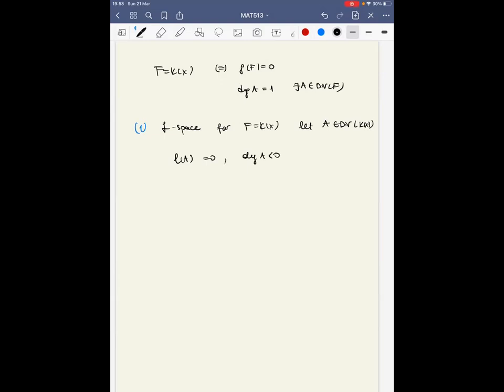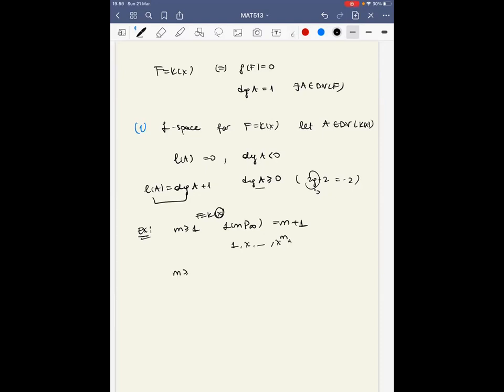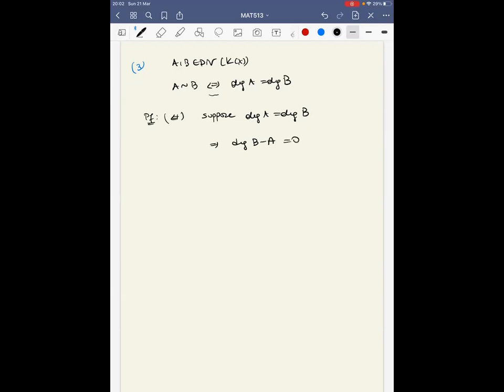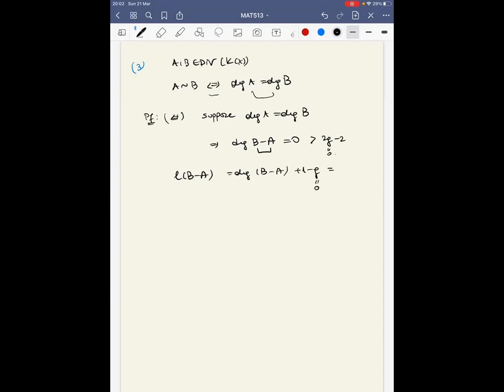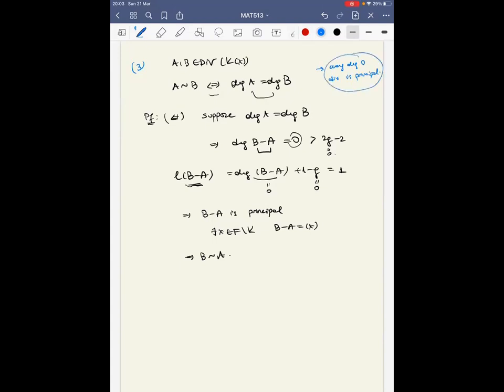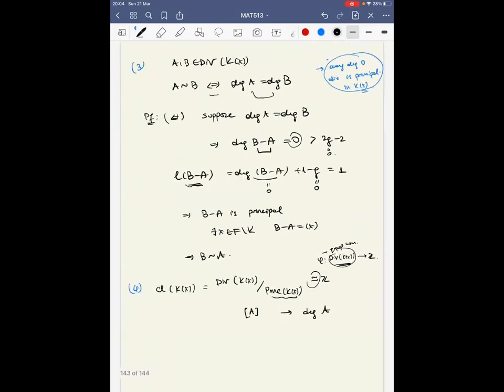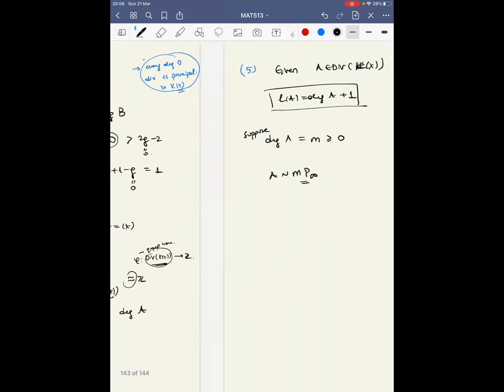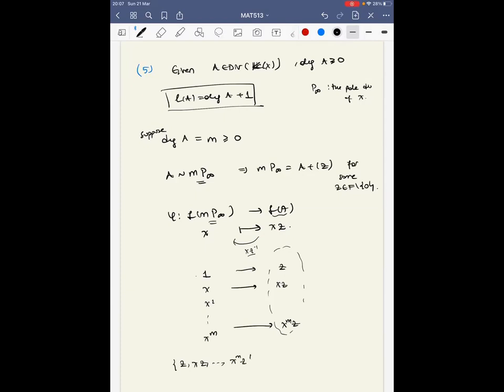Introduction to Algebraic Function Fields and Codes-Lecture 9.III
In this short video, we observe certain consequences of the Riemann-Roch theorem in the rational functio field, particularly, we see that we can compute the dimension of every Riemann-Roch spaces.